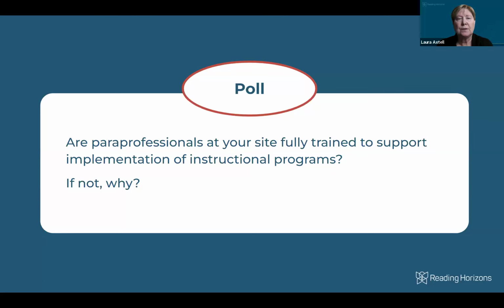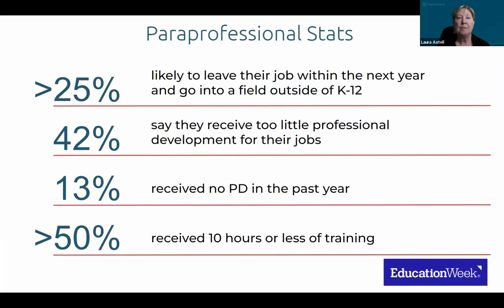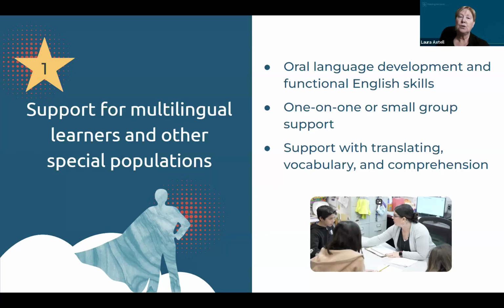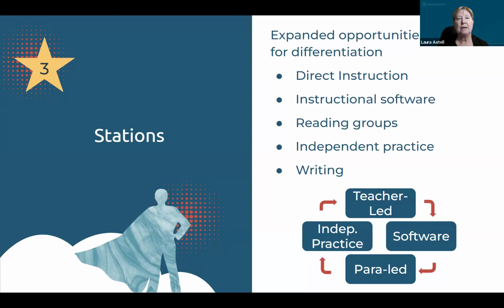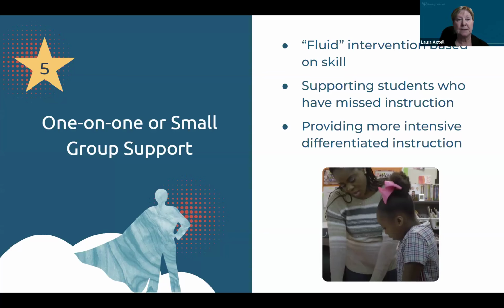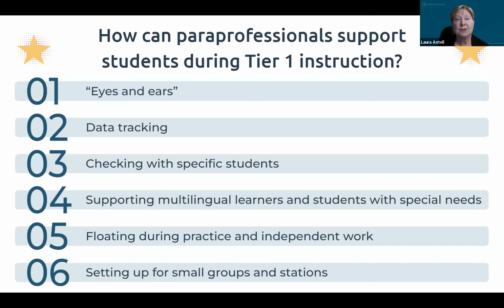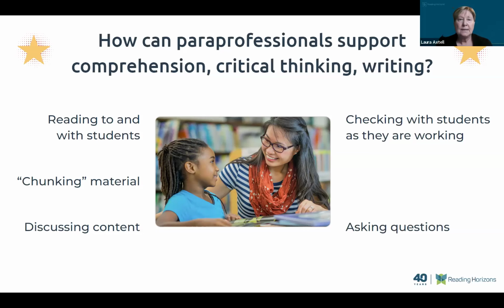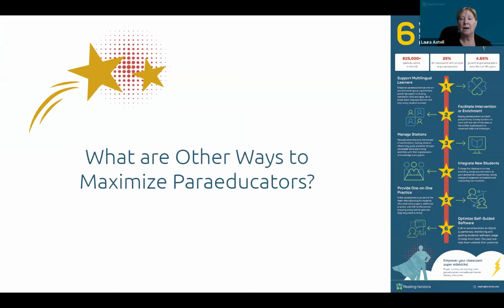6 Ways to Maximize Paraprofessionals in Structured Literacy Classrooms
In today’s dynamic classrooms, paraprofessionals play a critical role, especially in Structured Literacy settings. Join Laura Axtell, M.Ed, to explore six strategies that amplify the impact of your skilled paraprofessionals and integrate them effectively into your literacy instruction.  In this webinar, you’ll learn how to make the most of their expertise for one-on-one support, multilingual assistance, and more. Laura offers useful tips for improving collaboration and creating a more flexible, supportive learning environment.  Unlock strategies to boost student outcomes and enrich your literacy program with key paraprofessional partnerships and elevate classroom success!